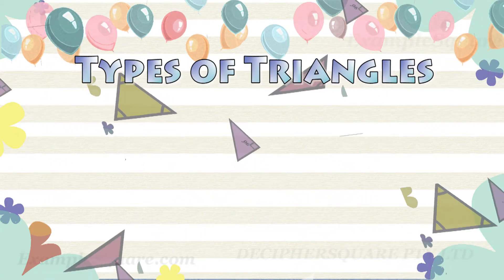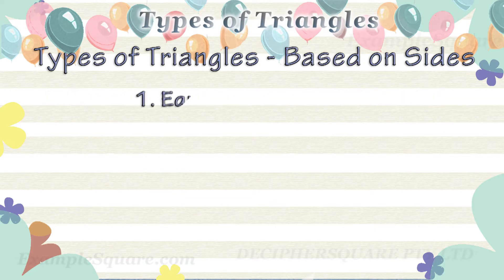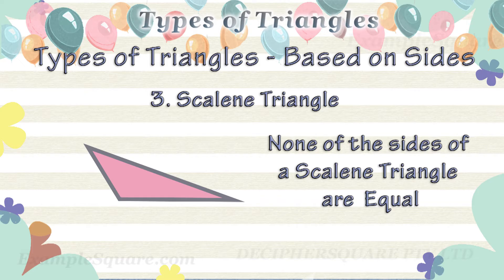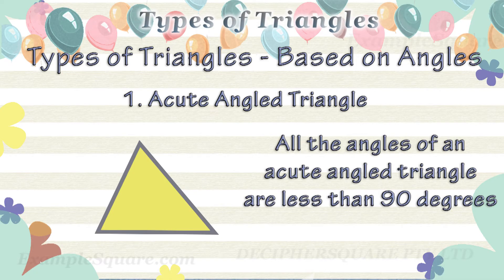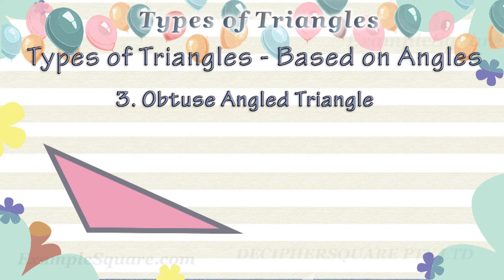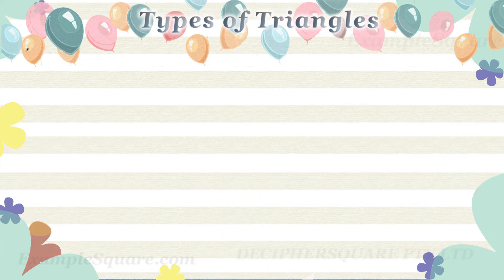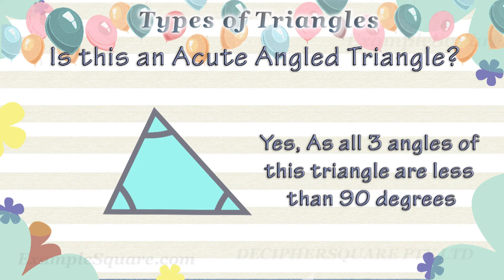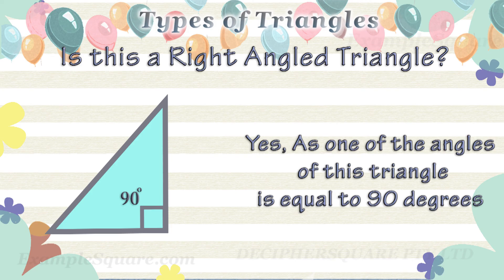Different Types of Triangles, Classifying Triangles based on Sides and Angles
This is an educational video explaining about different types of Triangles based on sides and angles.
Triangles can be classified based on the Sides or based on the Angles.

What are the different types of triangles based on the sides of the triangles?
There are three types of triangles based on the sides of the triangles

A Triangle in which all three sides are equal is called an Equilateral Triangle
A Triangle in which any two sides are equal is called an Isosceles Triangle
And a Triangle in which none of the sides are equal is called a Scalene Triangle

What are the different types of triangles based on the angles of the triangles?
There are three types of triangles based on the interior angles of the triangles

A triangle in which all the interior angles of the triangle are smaller than 90 degrees is called an acute triangle or an acute angled triangle

A triangle in which one of the interior angles of the triangle is equal to 90 degrees is called a right triangle or a right angled triangle

A triangle in which one of the interior angles of the triangle is greater than 90 degrees is called an obtuse triangle or an obtuse angled triangle

So  there are three types of triangles based on the Sides
- Equilateral Triangle
- Isosceles Triangle
- Scalene Triangle

and there are three types of triangles based on the interior angles
- Acute Angled Triangle
- Right Angled Triangle
- Obtuse Angled Triangle

Quiz
Is this an acute angled triangle?
Yes this is an acute angled triangle, as all three interior angles are less than 90 degrees

Is this an Equilateral triangle?
No, This is not an equilateral triangle as all three sides of this triangle are not equal

Is this a Right Angled triangle?
Yes, This triangle is a right angled triangle as one of the interior angles is equal to 90 degrees